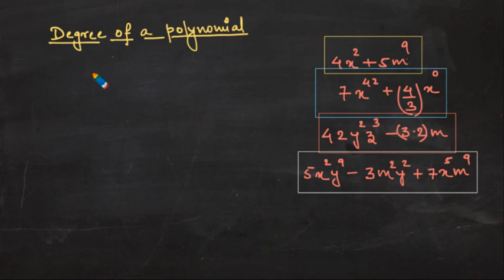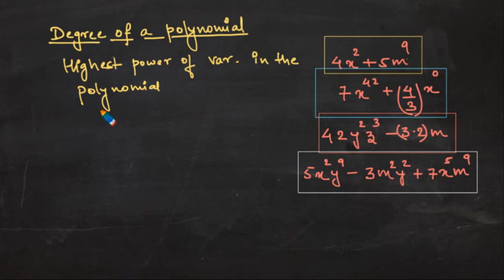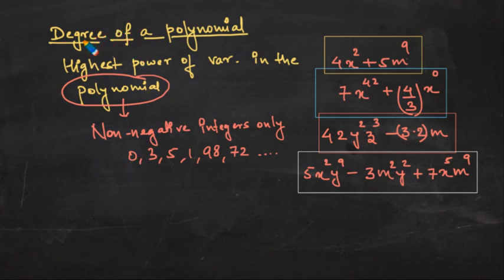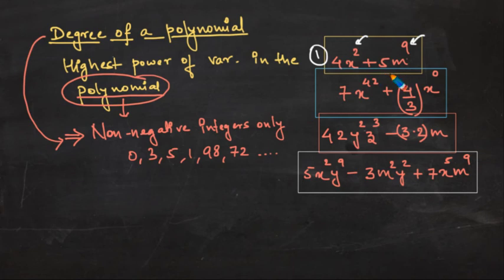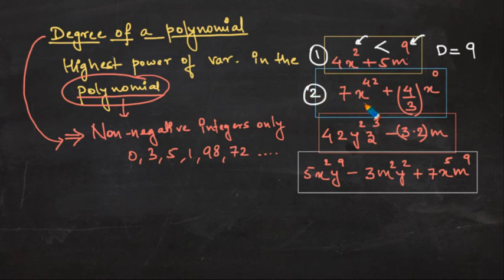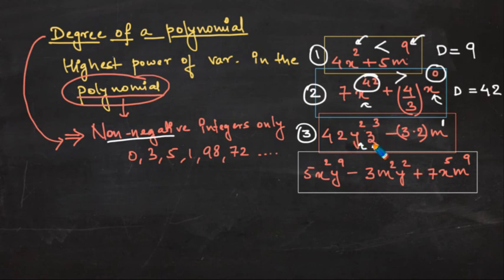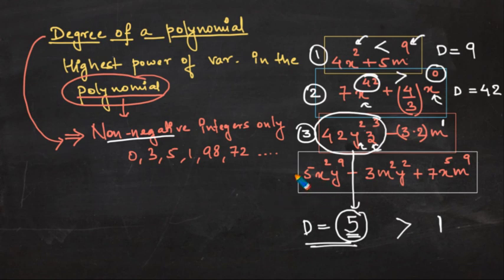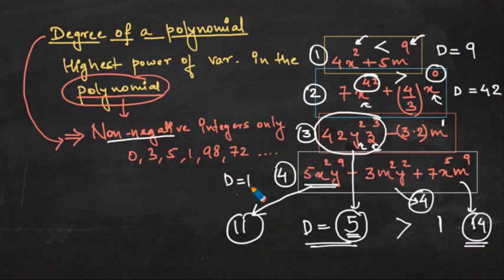Degree of a polynomial | Polynomials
In this video, let's see what do we mean by a degree of a polynomial.